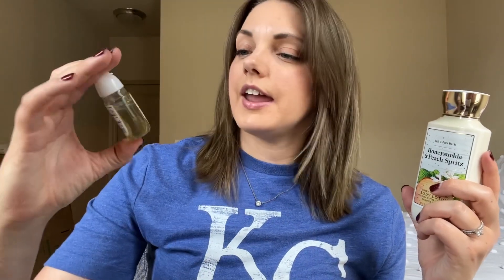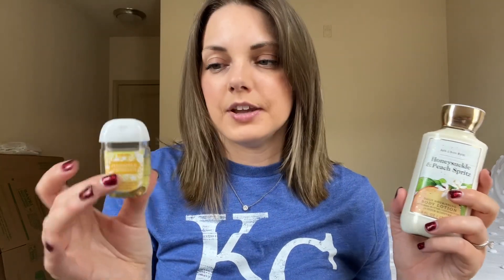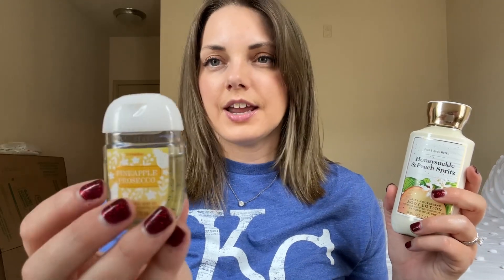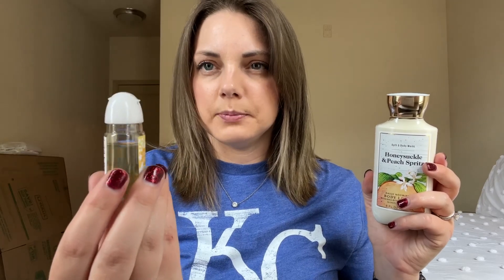Bath & Body Works Spring Use It Up Challenge Finale! // MAY 2023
I'm back today for the finale of my spring Bath & Body Works Use It Up Challenge! Like what you see?